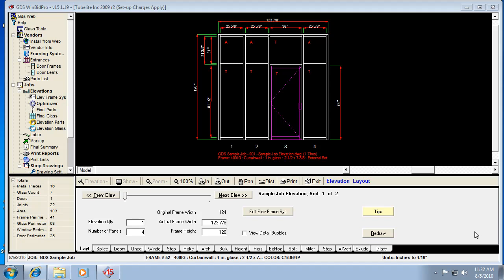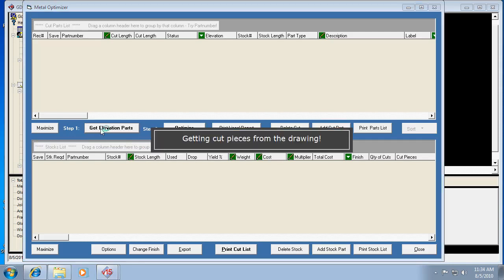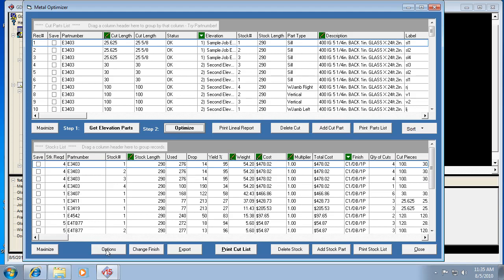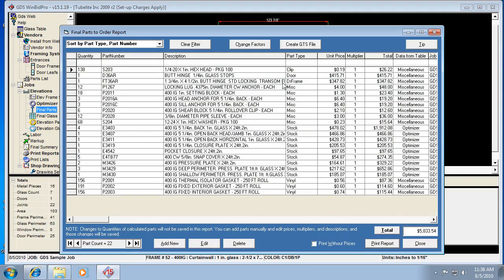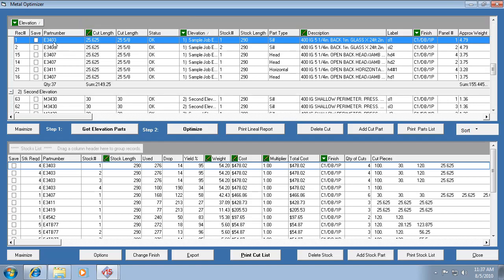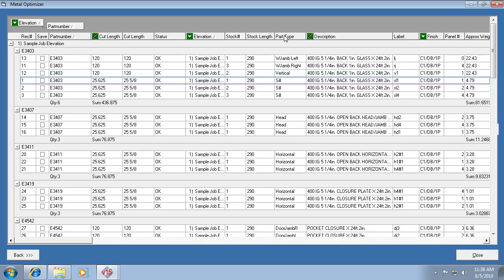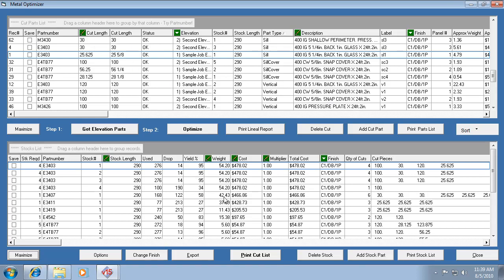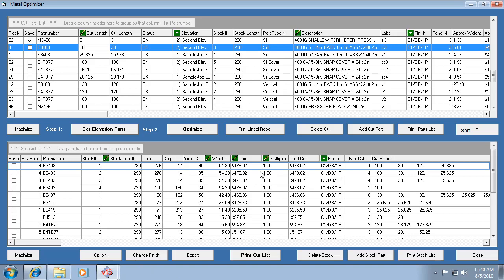Optimizer Basics.mp4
Learn about the Optimizer in the WinBidPro v15 software by GDS Storefront Estimating. See the power that this feature offers and the essentials for controlling the outcome of your estimates.